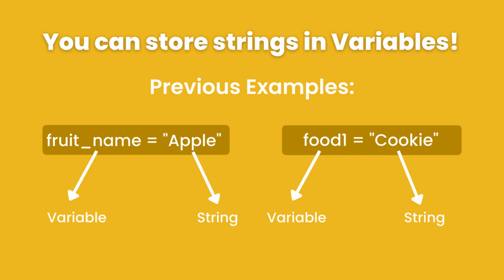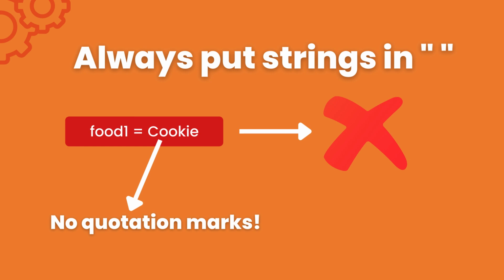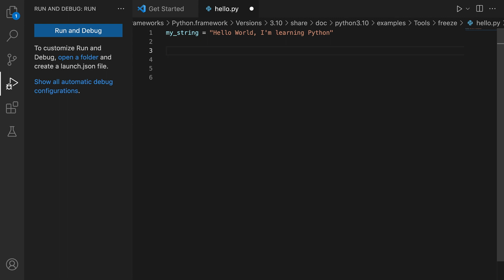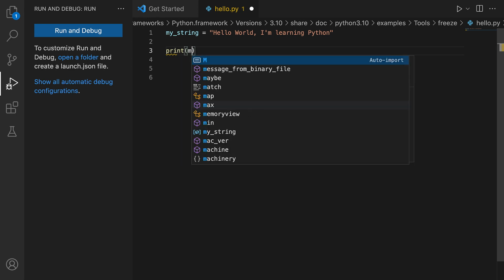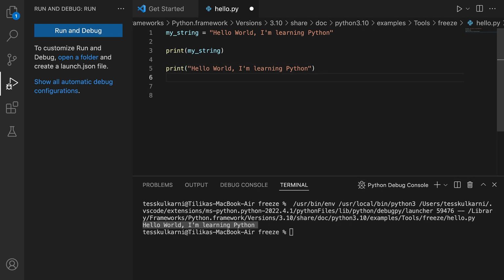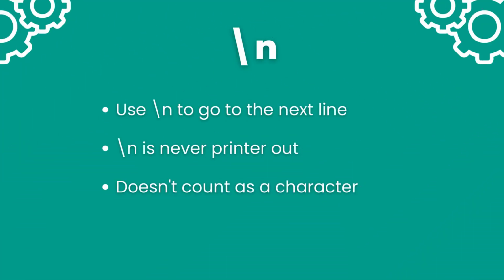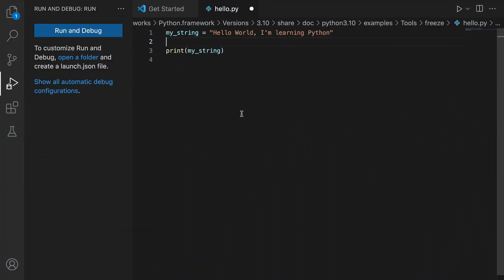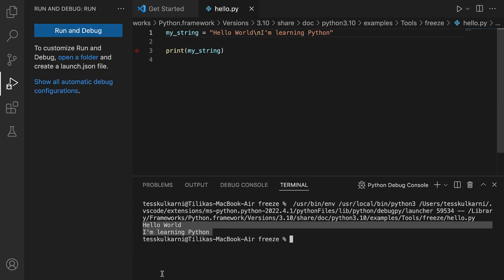What is a String in Programming?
Learn about what strings are and how they work in programming.

Once you are done with the video, feel free to try out this activity that is meant to introduce strings:

In this activity, you’re going to print the following string to the terminal:

This is a good programming course, don’t you think?

Open up Visual Studio Code and open a new file by clicking on command N.

Save the file and name it as “strings.py”

Now, create a variable called my_string and assign it the string above. Don’t forget to use quotation marks and to use the \n for going to the next line. Once you’re done, your code should look like this:

my_string = “This is a good programming course,\ndon’t you think?”

Now you’re going to print this string. On the next line, write

print(my_string)

Run the code and see if your output matches the one above.